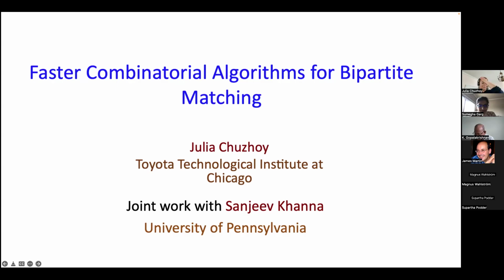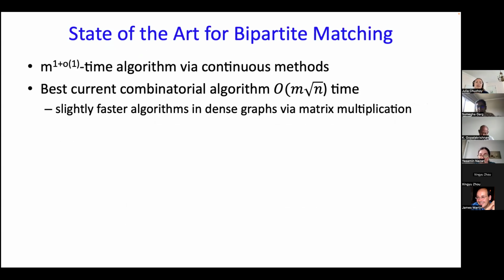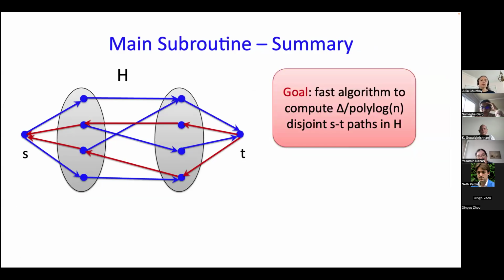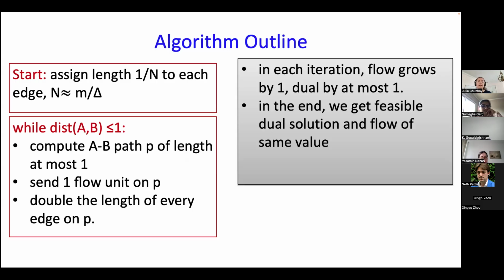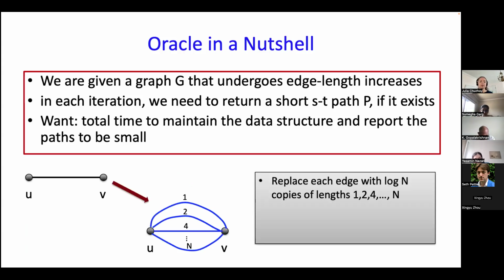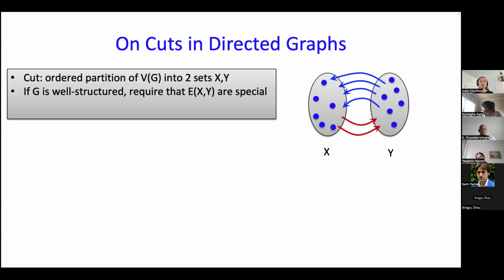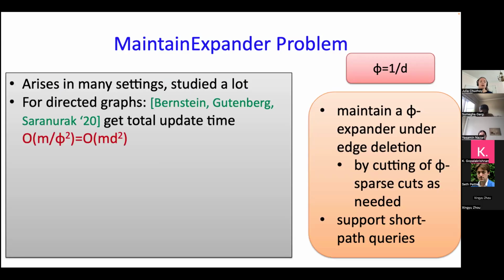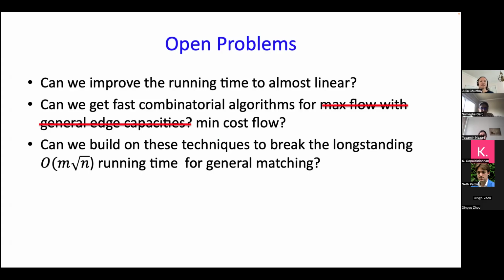TCS+ Talk: Julia Chuzoy (TTIC)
Title: Faster Combinatorial Algorithms for Bipartite Matching

Abstract: Maximum bipartite matching is among the most fundamental and well-studied problems in combinatorial optimization. A beautiful and celebrated combinatorial algorithm of Hopcroft and Karp solves the problem in time O(m \sqrt{n}) on a graph with n vertices and m edges. For the case of very dense graphs, a different algorithm based on fast matrix multiplication was subsequently developed, with running time of O(n^{2.371}). This remained the state of the art until recently, when a new method for solving maximum flow and related problems was introduced, that utilizes continuous optimization techniques, such as interior-point methods for solving linear programs. Following this, a sequence of remarkable new results that rely on this method have led to faster algorithms, culminating in a recent spectacular breakthrough, that gives an almost-linear time algorithm for maximum bipartite matching, and more generally, for min cost flow.

This raises a natural question: is it possible to obtain faster algorithms for the bipartite matching problem via combinatorial techniques? In this talk we present new results that provide a positive answer to this question, by designing faster combinatorial algorithms for the problem, via the classical augmenting-path based approach.

Joint work with Sanjeev Khanna.